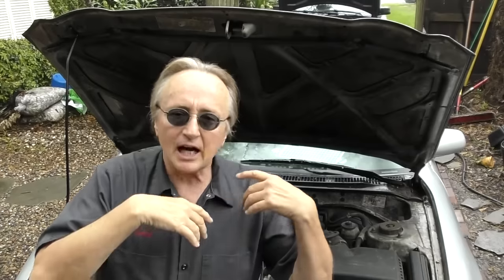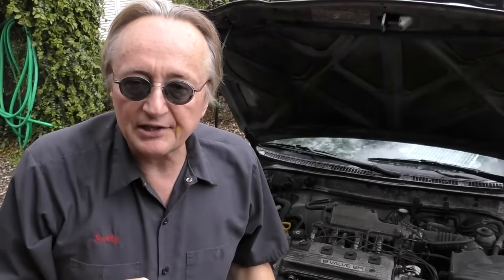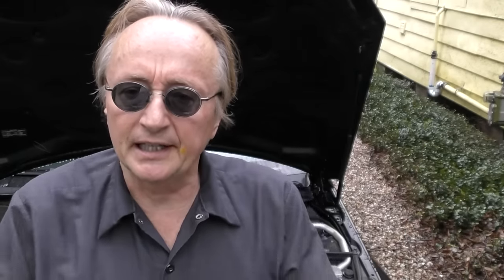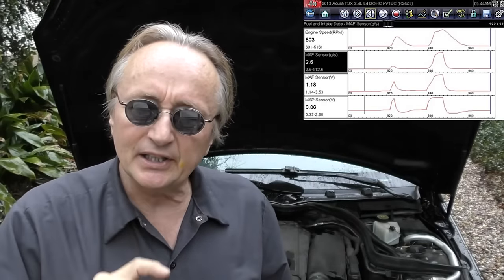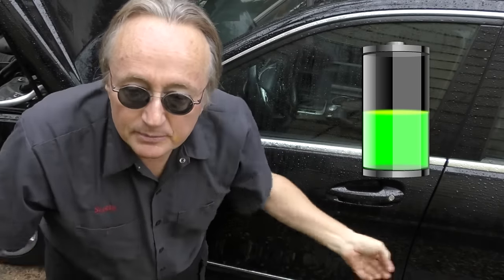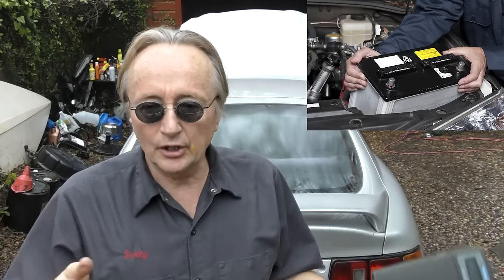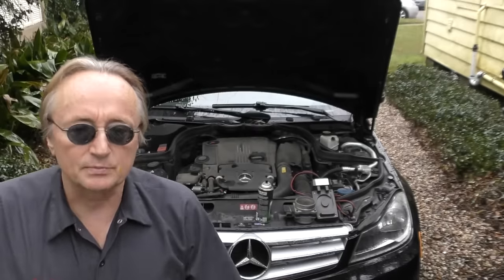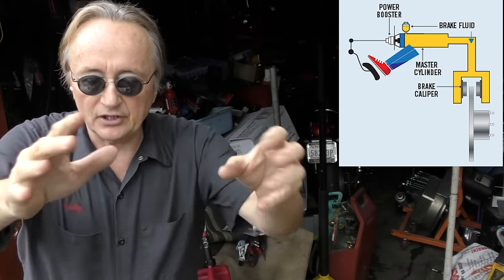Doing This Will Make Your Car Get Better Gas Mileage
Doing This Will Make Your Car Get Better Gas Mileage, DIY life hack and car repair with Scotty Kilmer. Car life hacks. Why your car gets worse gas mileage over time and how to fix it. How to get better gas mileage. How to increase gas mileage. How to fix gas mileage. How to fix fuel efficiency in your car. Why your car's fuel consumption gets worse as it ages. 5 minute life hacks to make your car run as long as possible. Fuel economy tips. Car advice. DIY car repair with Scotty Kilmer, an auto mechanic for the last 50 years.

⬇️Scotty’s Top DIY Tools:
1. Bluetooth Scan Tool
2. Cheap Scan Tool
3. Professional Socket Set
4. Wrench Set
5. No Charging Required Car Jump Starter
6. Battery Pack Car Jump Starter

⬇Things used in this video:
1. MAF Sensor Cleaner
2. Common Sense
3. 4k Camera
4. Camera Microphone
5. Camera Tripod
6. My computer for editing / uploading
7. Video editing software
8. Thumbnail software

This is the people's automotive channel! The most honest and real car channel around, never any sponsored content, just the truth about everything! Learn how to fix your car and how it works. Get a chance to show off your own car on Sundays. Or show off your own car mod on Wednesdays. Tool giveaways every Monday to help you with your own car projects. I've been an auto mechanic for the past 50 years and I'm here to share my knowledge with you.

►Here's our weekly video schedule:
Tuesday: Auto repair video
Wednesday: Viewers car mod show off
Thursday: Car vs Car Contest AND Live Car Q&A
Friday: Auto repair video
Saturday: Second Live Car Q&A
Sunday: Viewers car show off